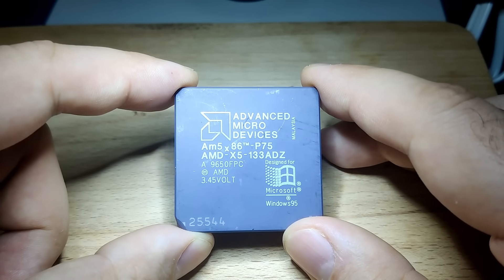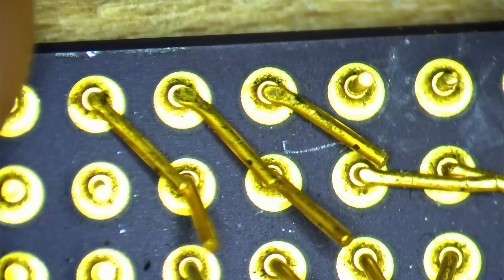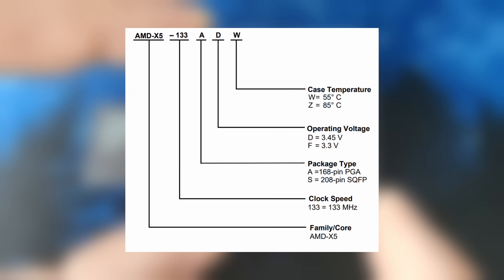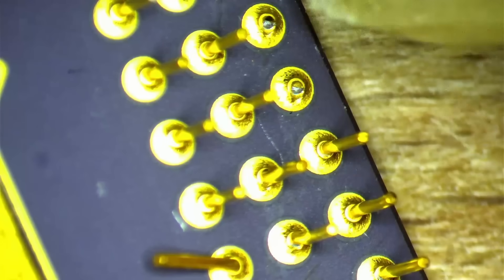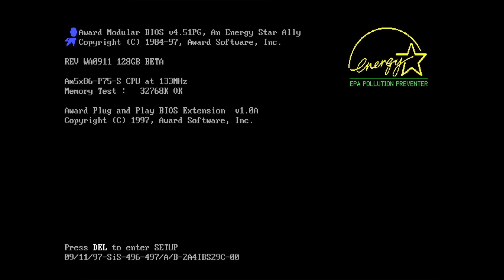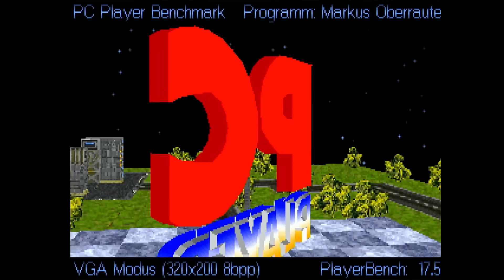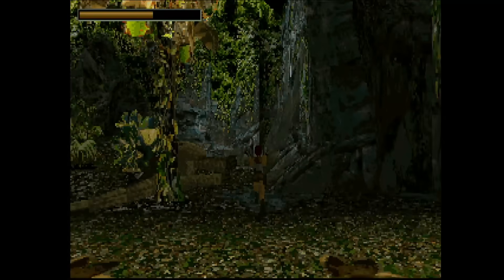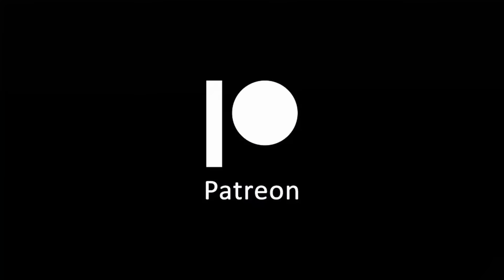Tomb Raider (1996) on the fastest 486 CPU (Part 4)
This AMD CPU will be a tough nut to crack! No, this CPU is not from the scrapyard - I bought this poor thing on eBay. It is one of the fastest 486 CPUs that is available for the socket 3 platform. In todays video, I will try to restore this CPU to complete the final tests of Tomb Raider in software mode, provided the CPU works.

Titanium Alloy Tweezers Professional Repair

7-45X Continuous Zoom Stereo Trinocular Microscope

Bitcoin: bc1q2dvf9flf78lam33qjj9w9xgvfxdgre7g9x3rmw

▬▬▬▬  *Timestamps*  ▬▬▬▬▬▬▬▬▬▬▬▬▬▬
00:00 Intro
00:57 Heating the pins?
01:45 Pins look bad
03:20 Reinforcement & Information
06:02 We have casualties
06:43 Making things better
08:14 A trick for success
08:51 Drop-in-socket test
09:14 First power on
09:56 Benchmarks 133 MHz
11:03 Tomb Raider 133 MHz
12:51 Overclocking
13:31 Benchmarks 160 MHz
14:11 Tomb Raider 160 MHz
15:58 Outlook